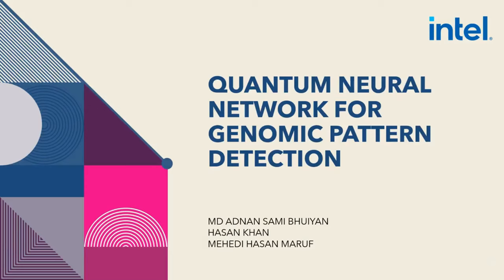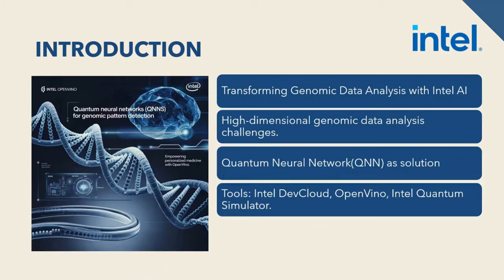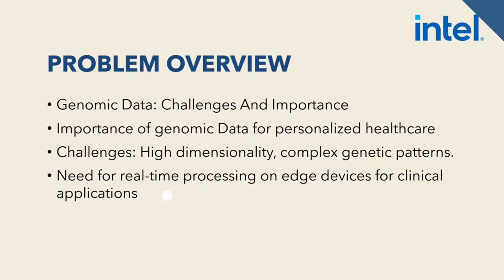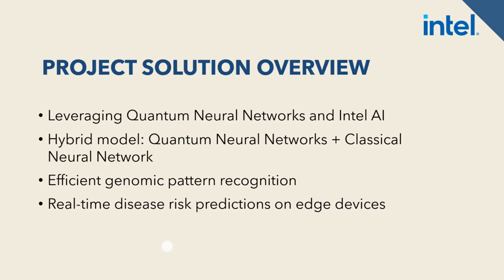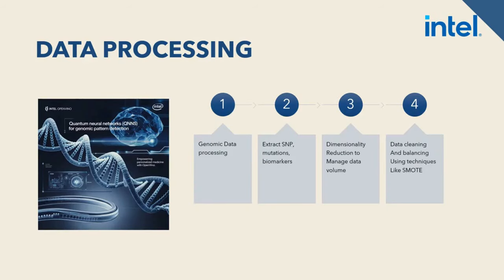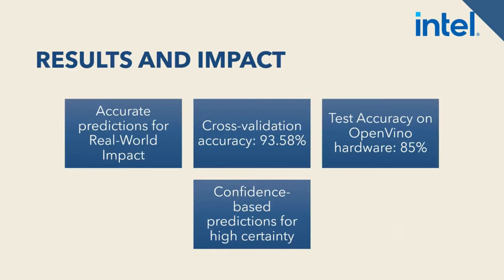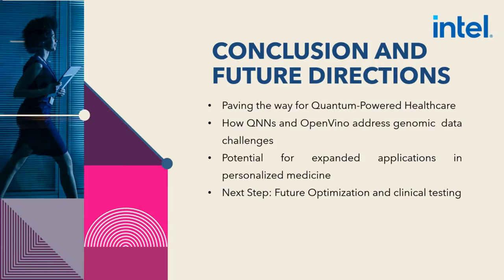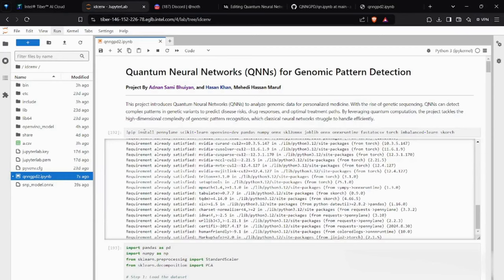QNNGPD | Intel OpenVino | Intel Hackathon 2024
This project introduces Quantum Neural Networks (QNNs) to analyze genomic data for personalized medicine. With the rise of genetic sequencing, QNNs can detect complex patterns in genetic variants to predict disease risks, drug responses, and optimal treatment paths. By leveraging quantum computation, the project tackles the high-dimensional complexity of genomic pattern recognition, which classical neural networks struggle to handle efficiently.